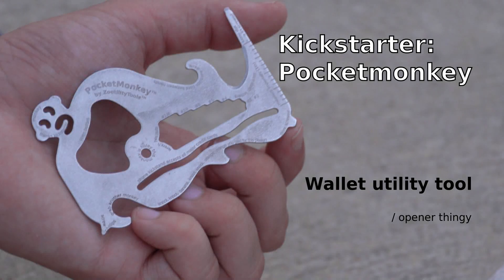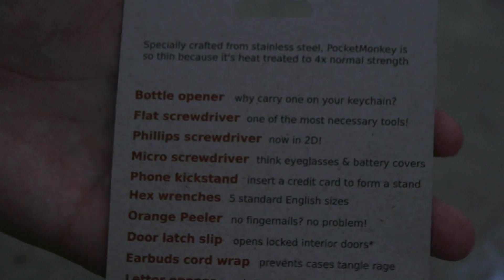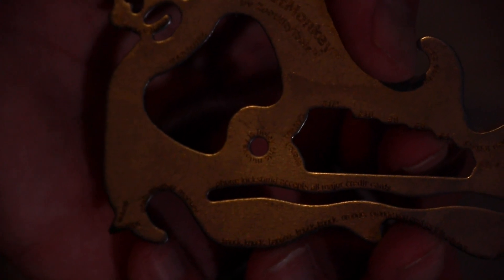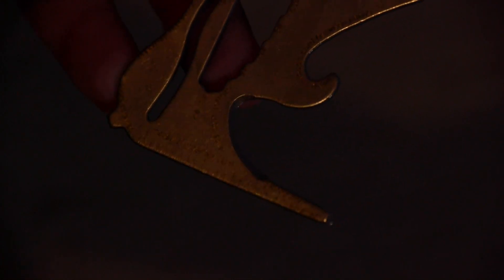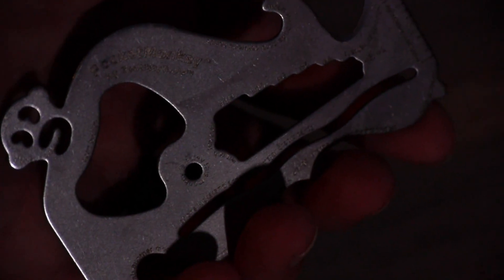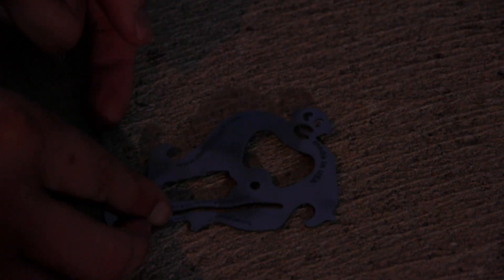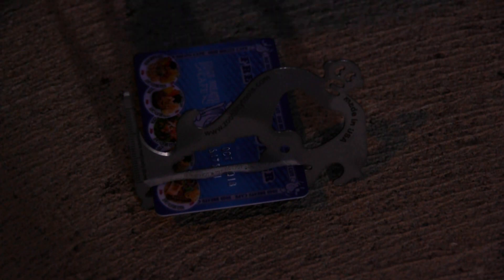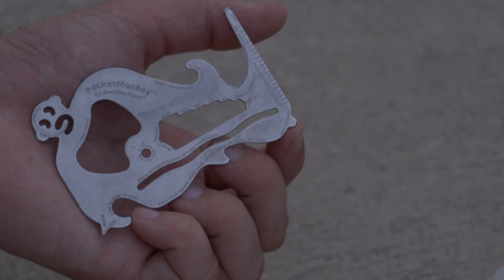first look - PocketMonkey from Kickstarter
More gadgets? Why yes - This is a thin (1mm) object you can put in your wallet and use it to get you out of random situations.

Of note are the bottle opener, Screwdriver, hexnut, ruler, and phone stand features. All up though, it has 12 things, which would make me sound like an old demtel ad if I repeat them all.